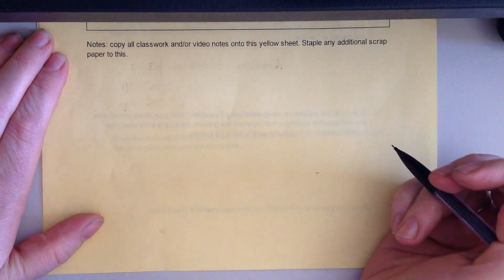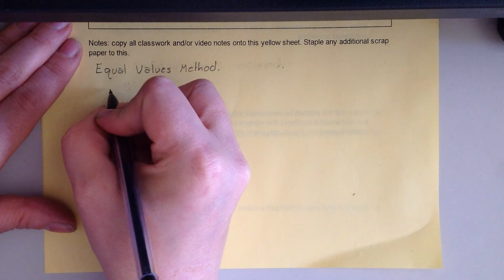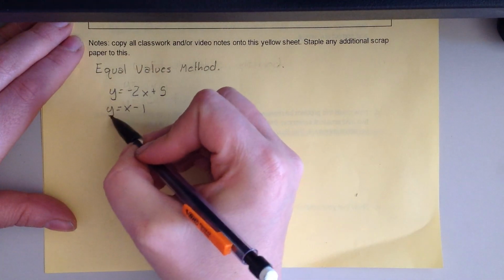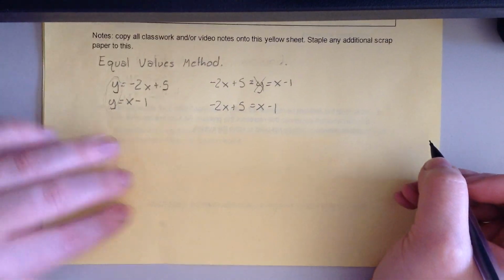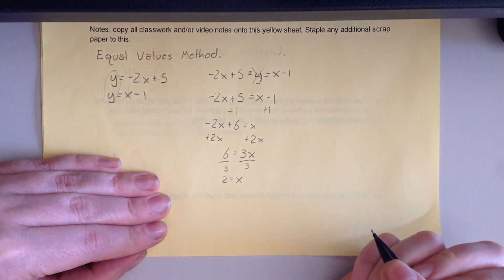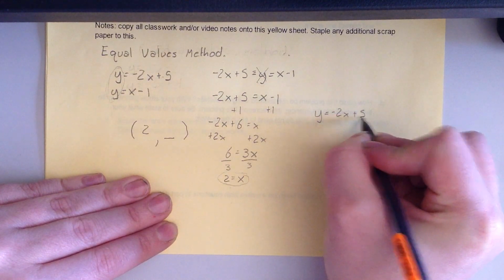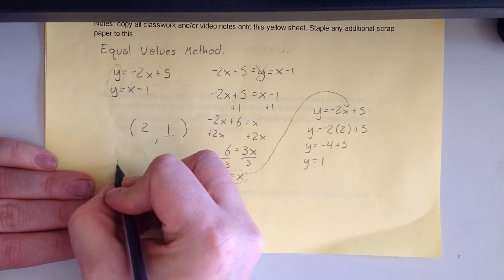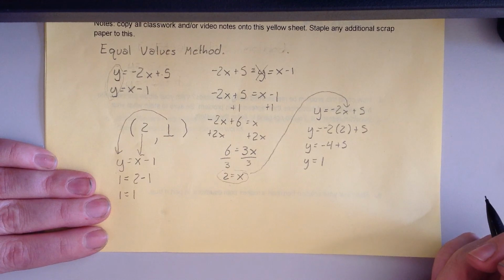equal values method